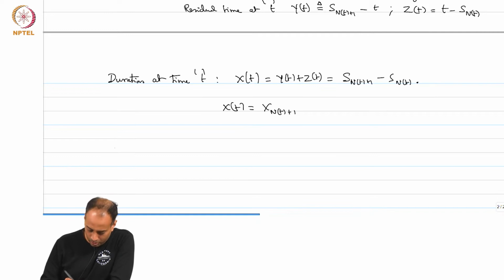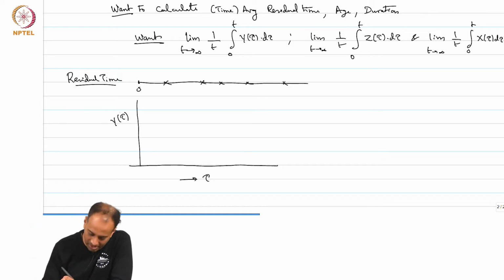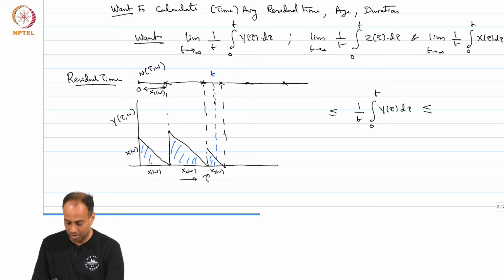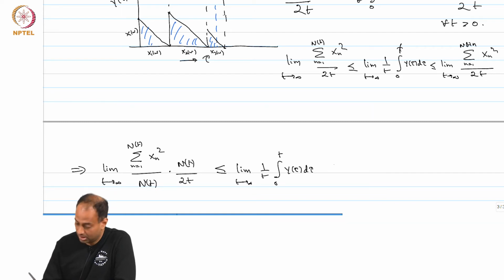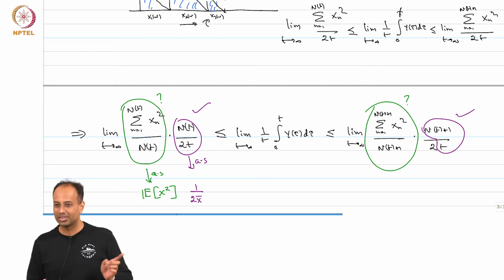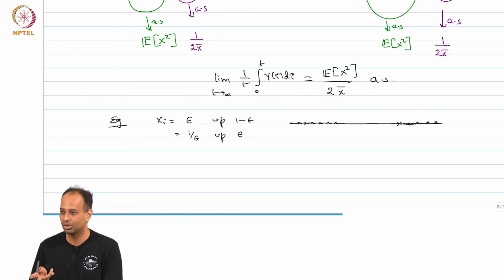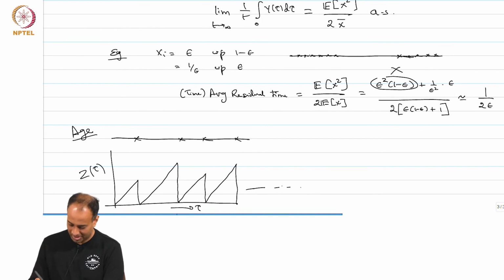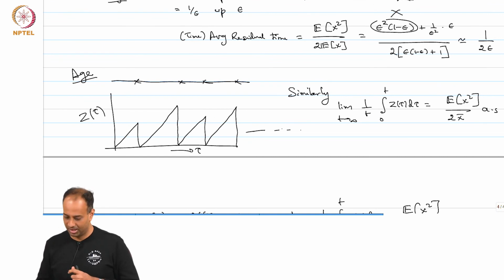mod04lec26 - Residual life, age and duration (Time average) - Part 2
Renewal process, time average, ensemble average, elementary renewal theorem, expectation, ergodicity